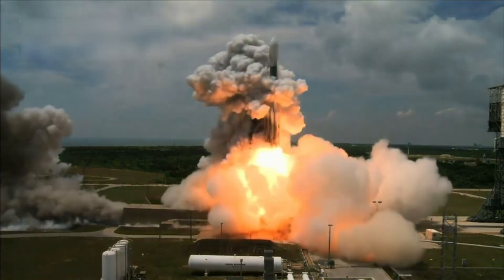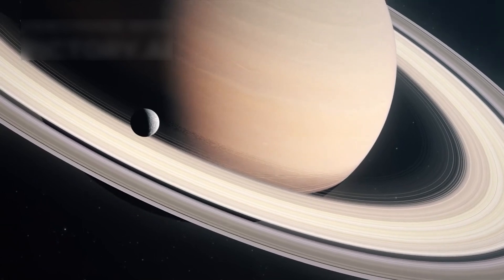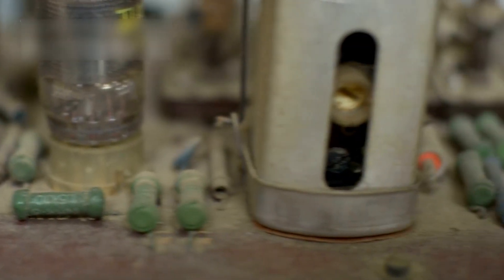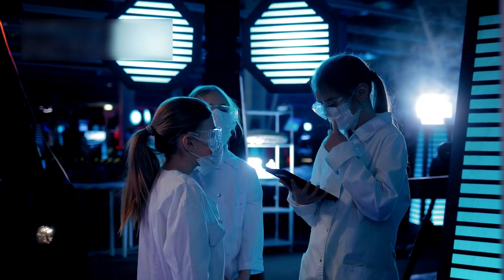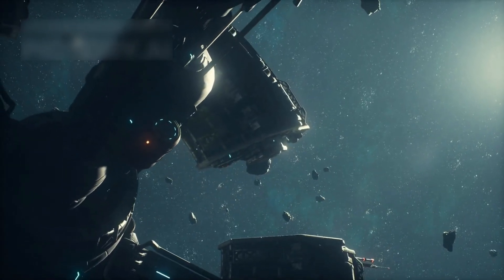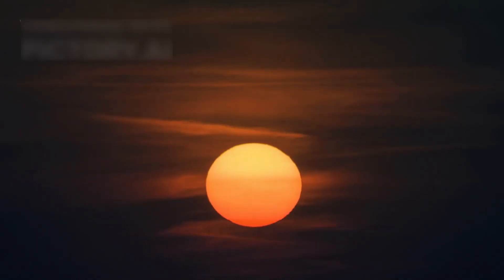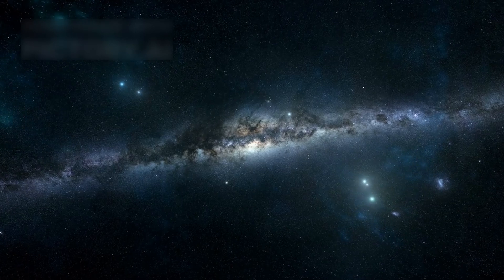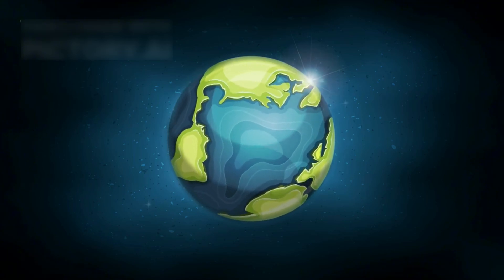After 45 Years in Space, Voyager 1 Makes a SHOCKING Discovery!